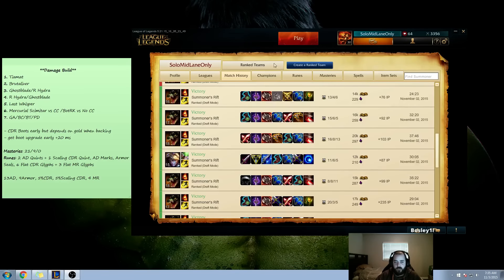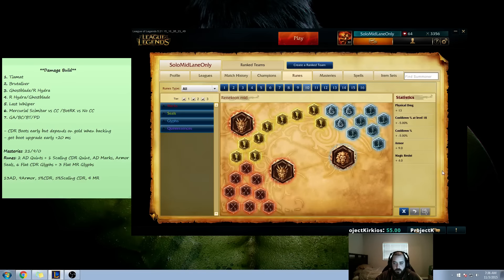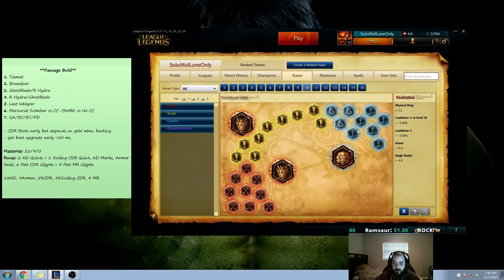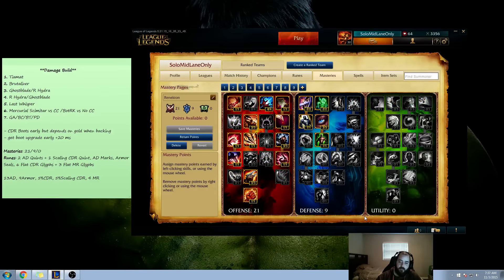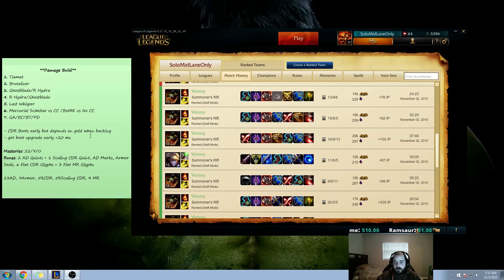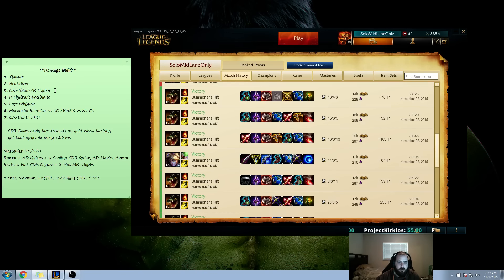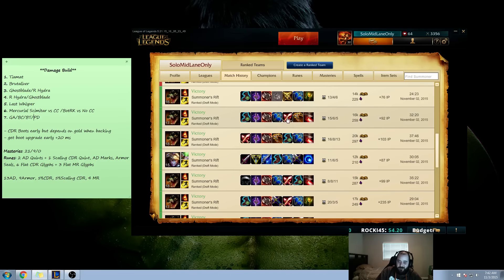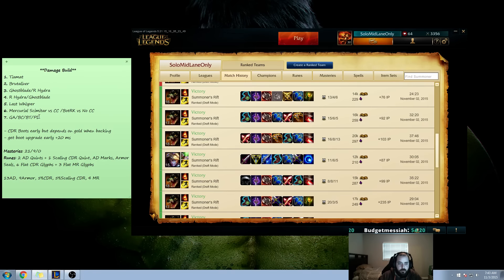Renekton Full AD Damage Build Guide